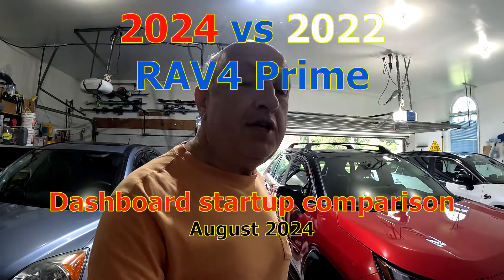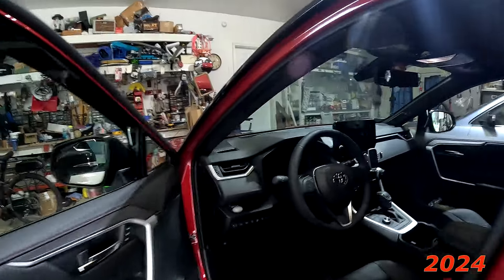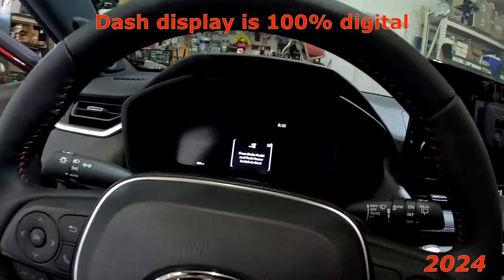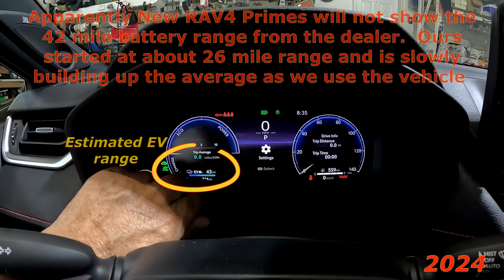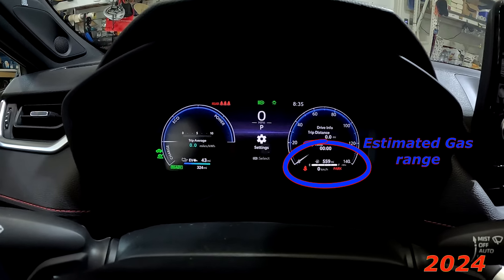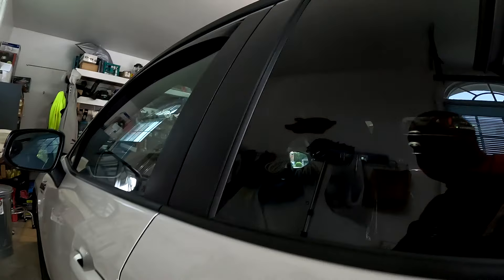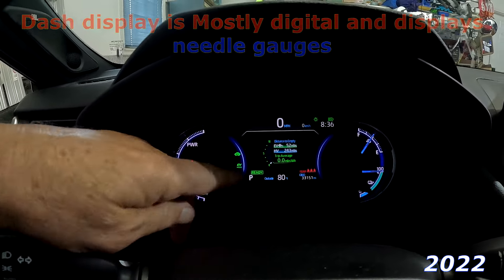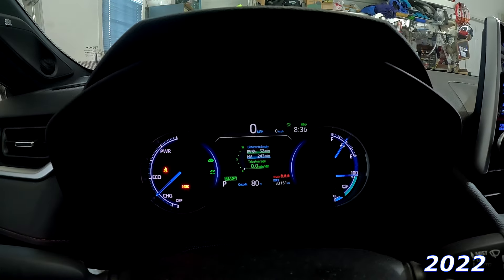⚡🚗2024 Toyota RAV4 Prime🚗⚡ VS ⚡🚗2022 Toyota RAV4 Prime🚗⚡ Dashboard on startup at full charge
In this video I review some basic differences between a 2024 Toyota RAV4 Prime and a 2022 Toyota RAV4 Prime on how the dashboard displays differ.

Movavi Editor / GoPro Hero 11 Black / July 2024 Maryland USA 🇺🇸